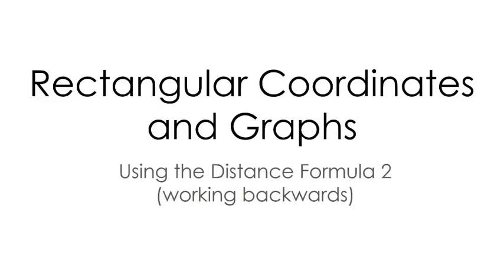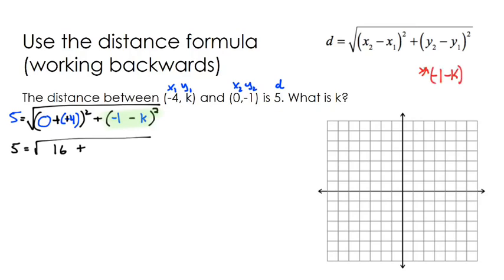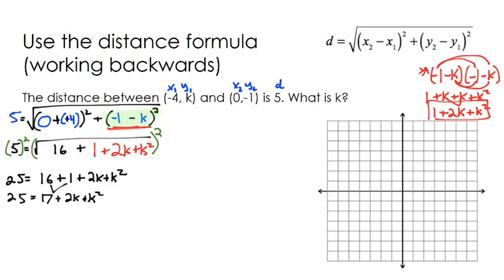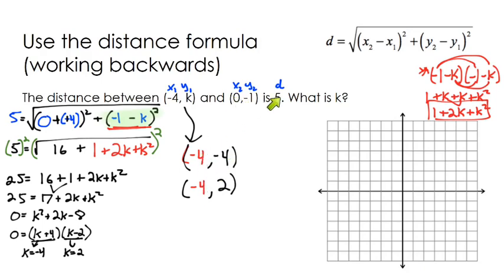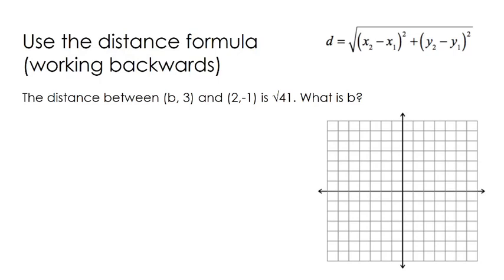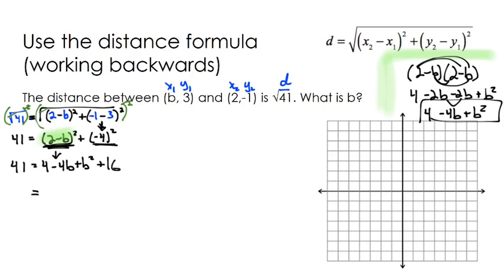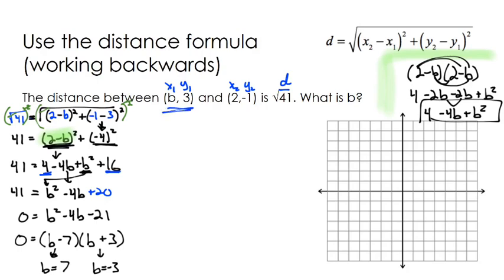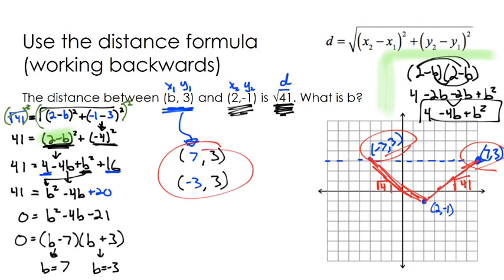Distance Formula (advanced - missing coordinate)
This video walks through two examples of "advanced" distance formula problems. Specifically, problems where you are given the distance, but have to work backwards to find one of the original points.

The first example uses "nice" whole numbers and integers, and the second examples uses a distance that is √41.

TIMESTAMPS:
0:00 Example 1 - Finding a missing y coordinate (integer distance)
6:20 Example 2 - Finding a missing x coordinate (irrational distance)